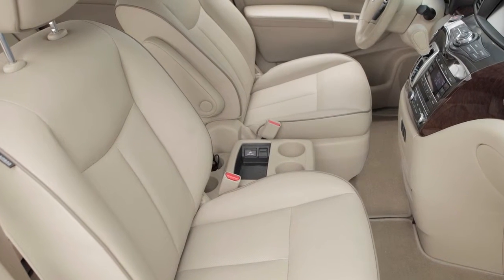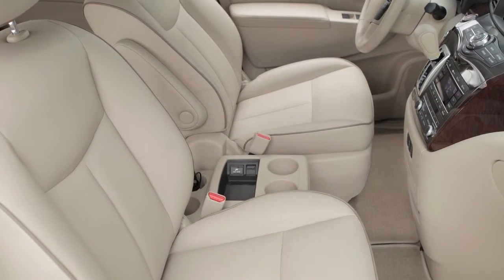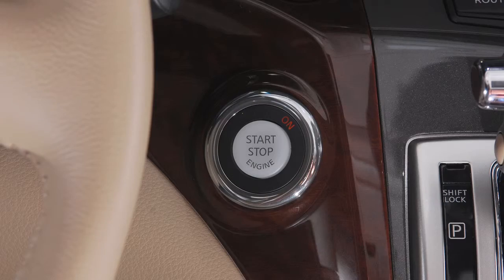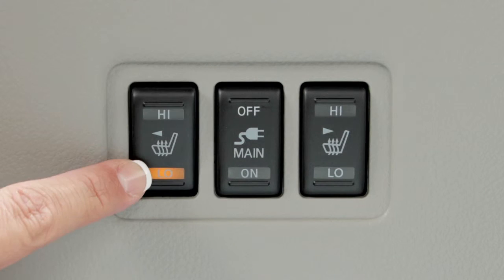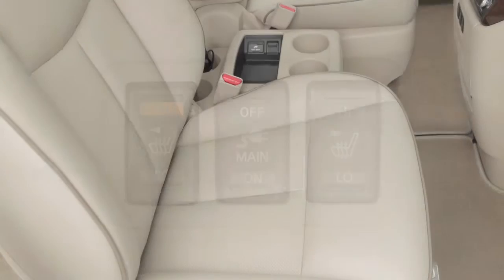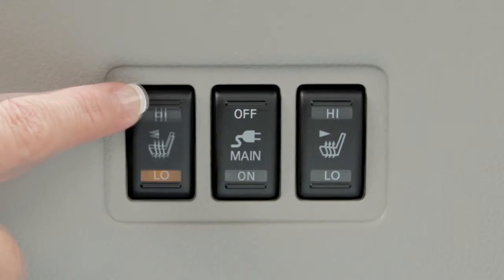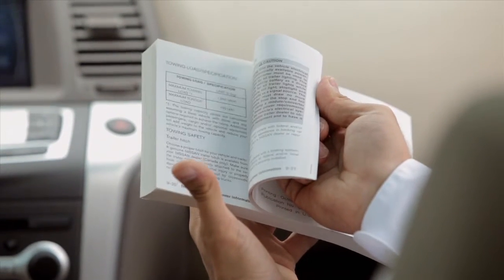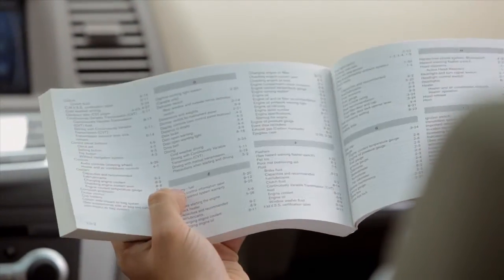2016 Nissan Quest - Heated Seats (if so equipped)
If your vehicle’s front seats are outfitted with built in heaters, they are operated by separate switches found on the center console. With the ignition ON, push the LO or HI position on the switch and you’ll see an indicator light illuminate. When the seat is comfortably warm, turn OFF the heater switches.